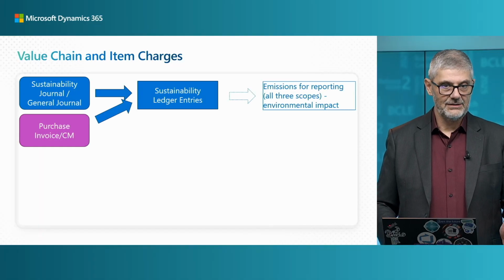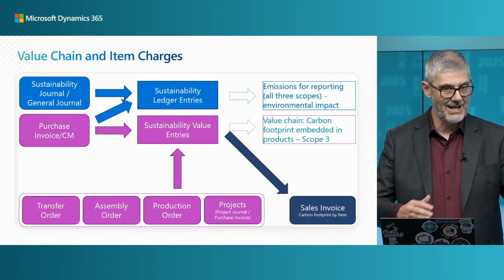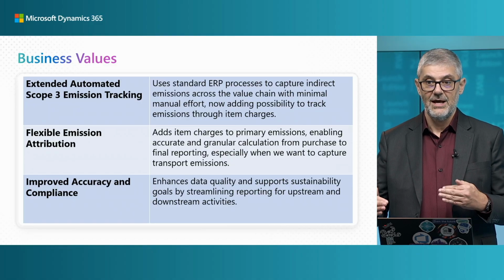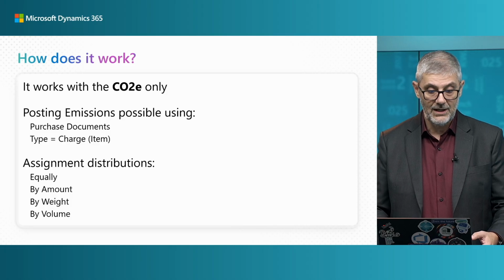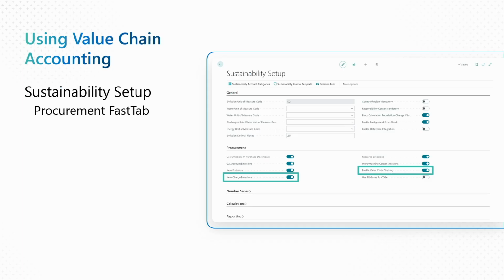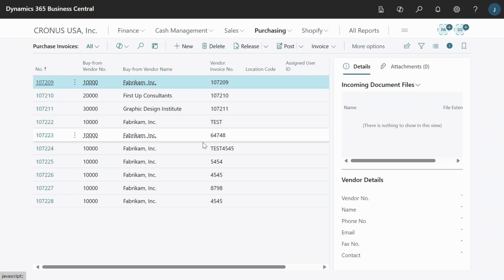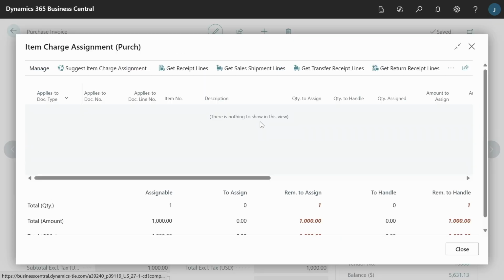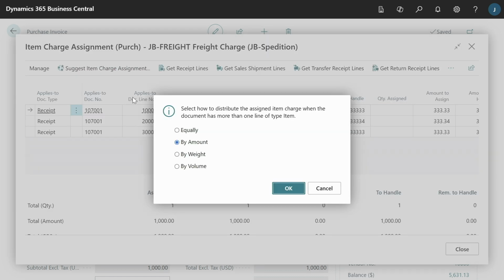What's New in Sustainability: Value Chain with Item Charges (2025 release wave 2)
Learn how to capture emissions from transport and similar activities by applying Item Charges on Purchase Documents in Business Central. This approach not only supports accurate environmental reporting but also strengthens value chain transparency, enabling better alignment with sustainability goals and Scope 3 emissions tracking.